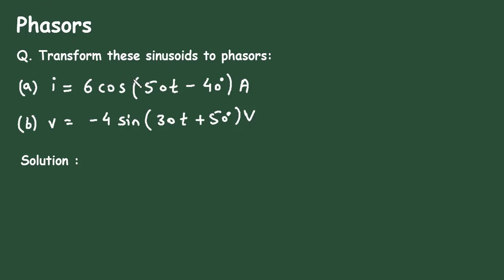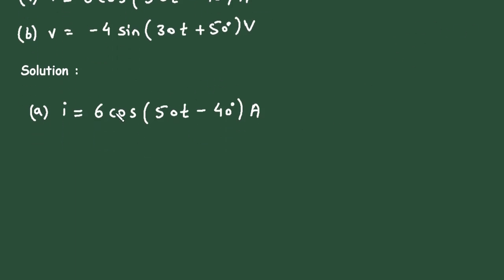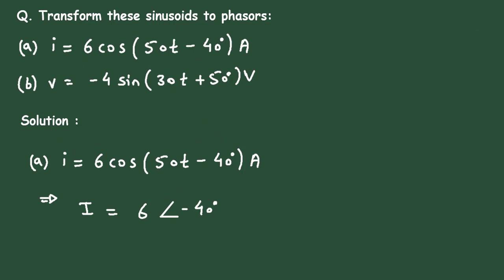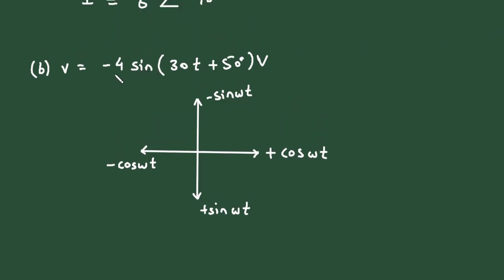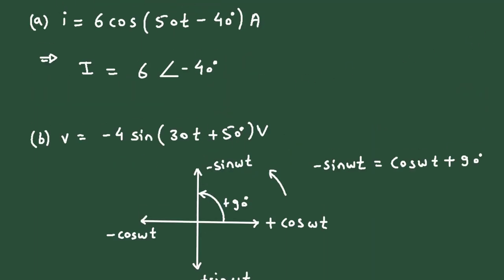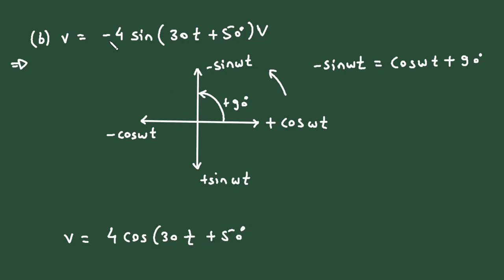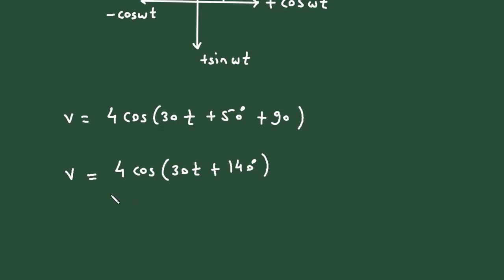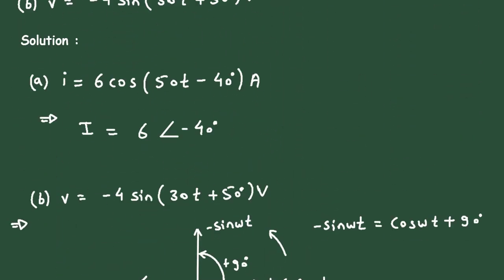Phasors | Transform these sinusoids to phasors | Example 9.4 | Electrical Engineering